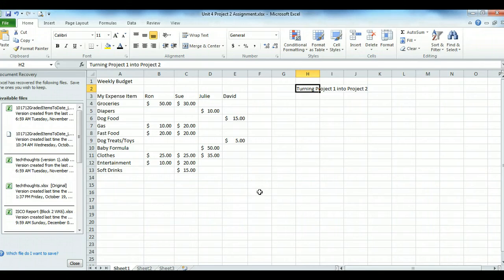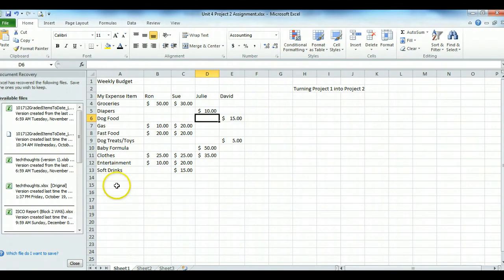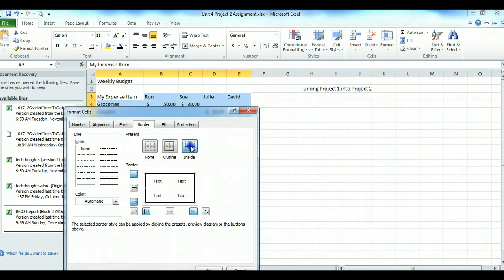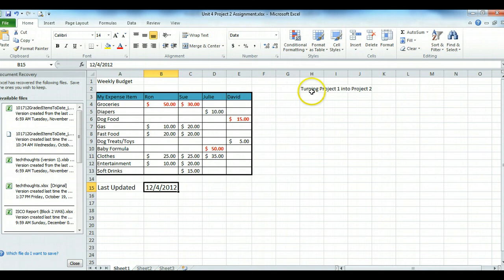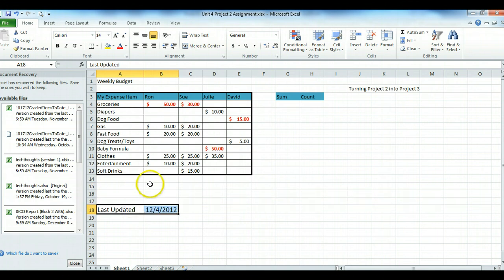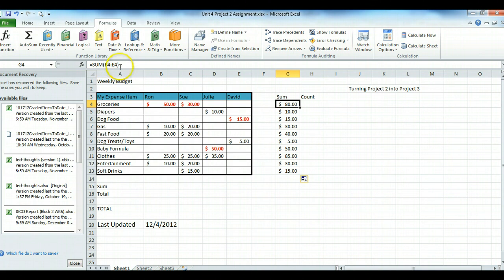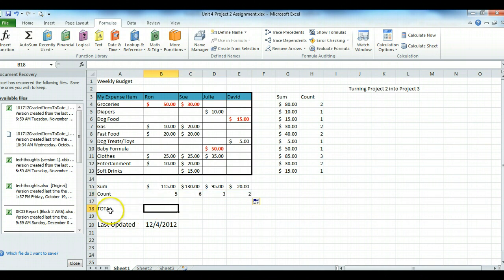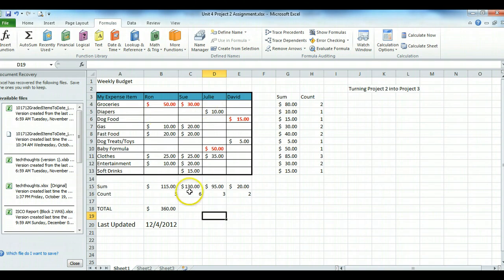Spreadsheet Projects 2 and 3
Demonstration of Spreadsheet Projects 2 and 3